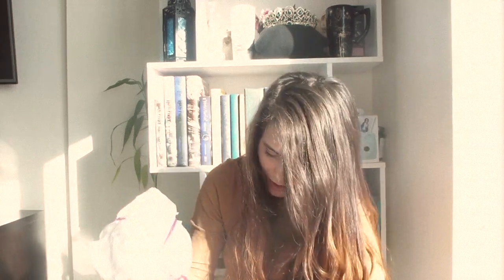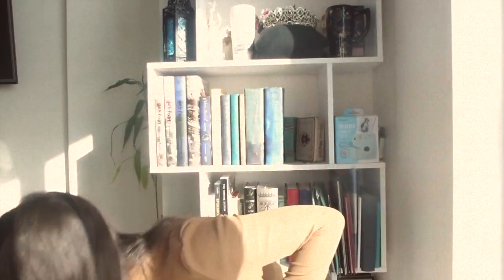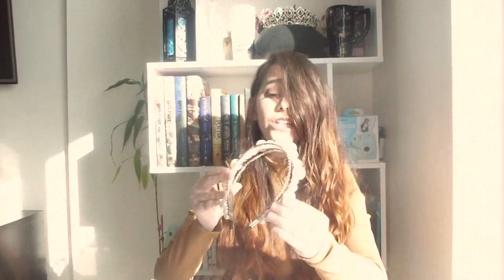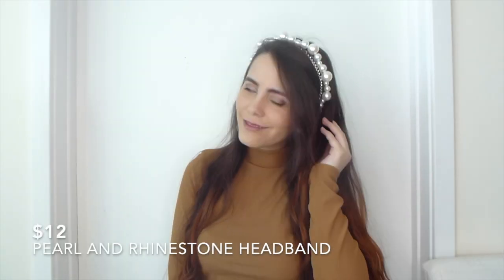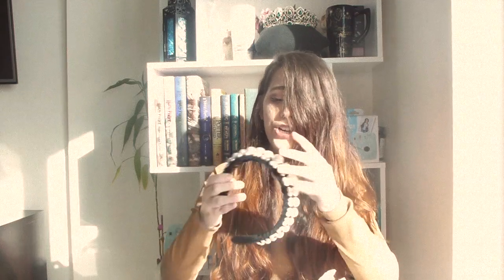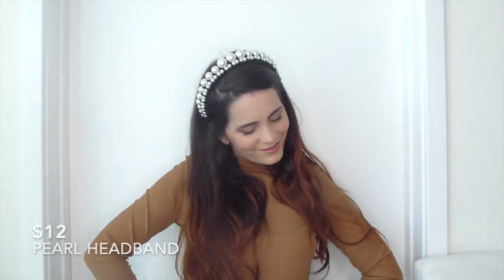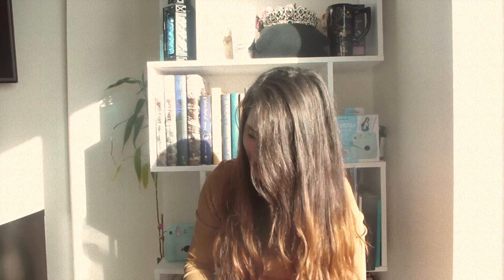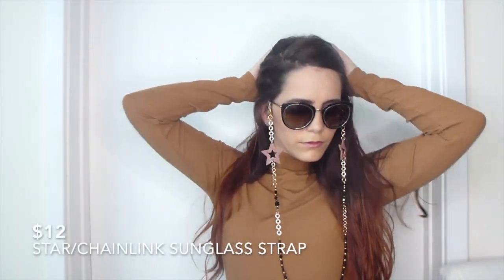Shopping from Small Businesses for the Holidays! | Mini Haul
Taking a break from posting the travel videos I shot in South Korea (more are coming soon), I'm doing something different for the Holiday season.

2020 has been tough specially to small businesses out there. For this reason, and to support small businesses in general, I decided to make a mini haul from small businesses and showcase them to you!

Feel free to browse these stores and show them some love on social media, they have such cute stuff!

Happy Holiday Season and Happy Shopping!!!
What were your favorite items??? List them down below!